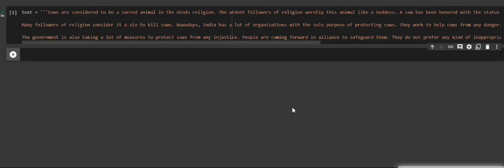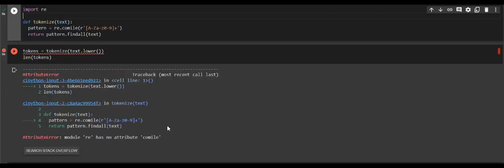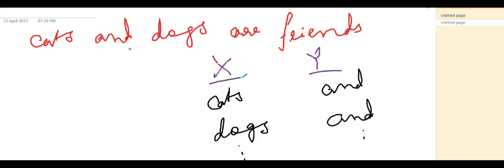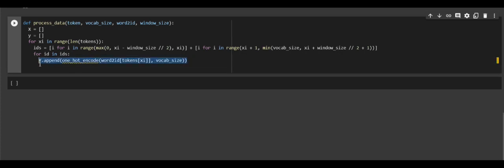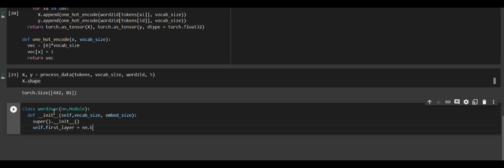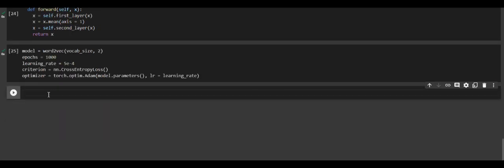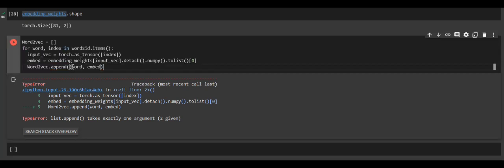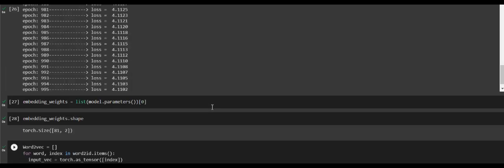Word2Vec Explained!!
This is a detailed video of word2vec. Since word embeddings are the basic building blocks of LLMs. I have shown how the words are represented are represented as an embedding vectors. I have talked about its architecture and also implemented(simple version though!) using pyTorch.